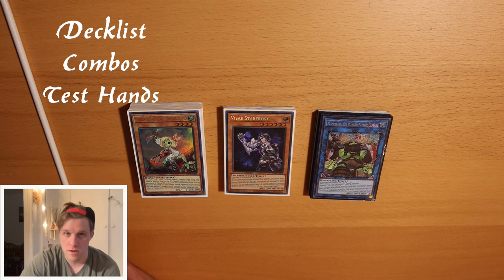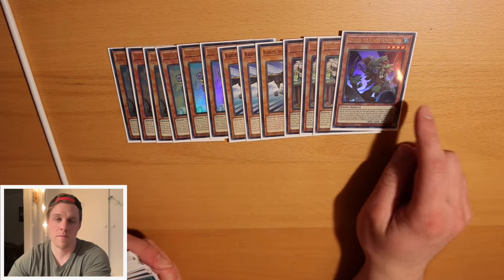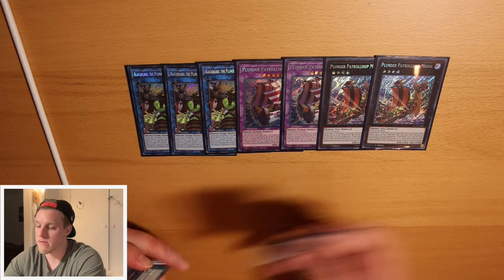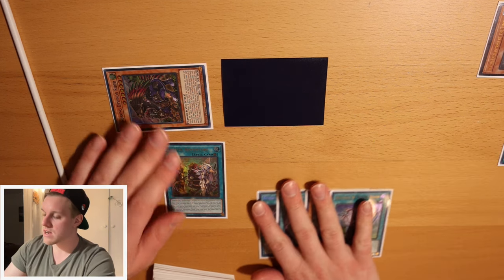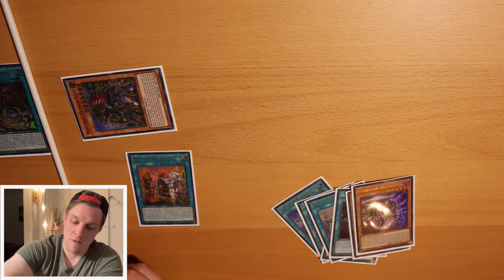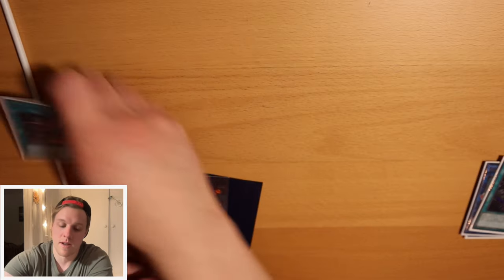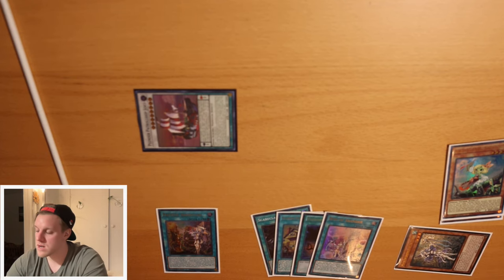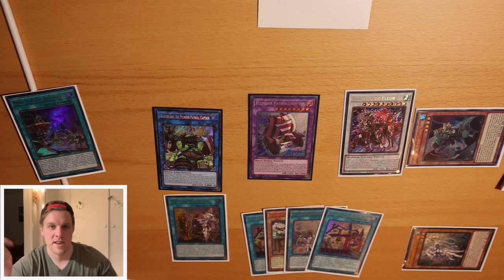Time to Innovate with Plunder Patroll in 2024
Want me to review your decklist on the channel? Channel members can submit one Yugioh decklist per month for me to review and post on the channel with other members' decklists! Consider hitting the Join button to learn more!

Video also applicable to Master Duel!